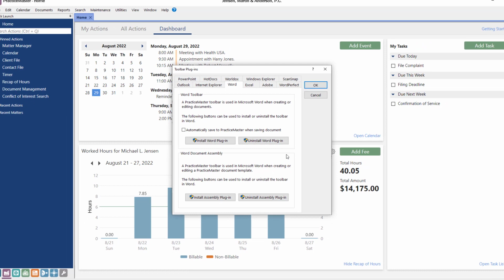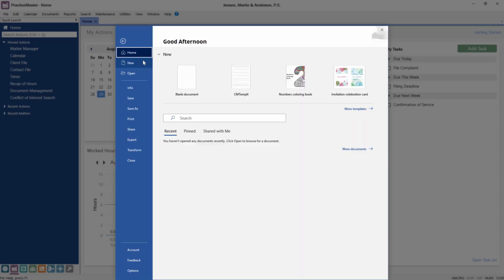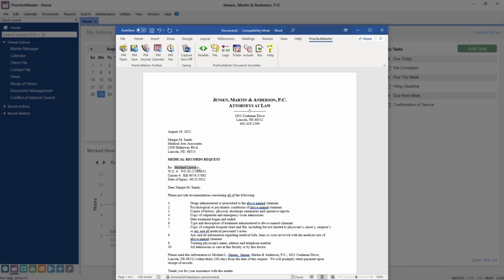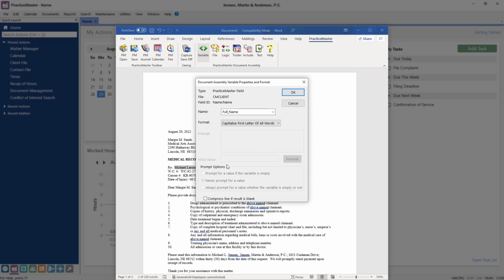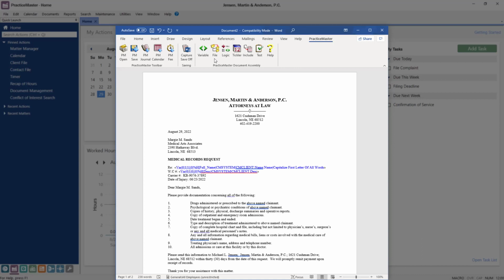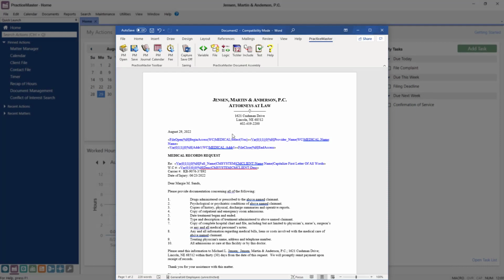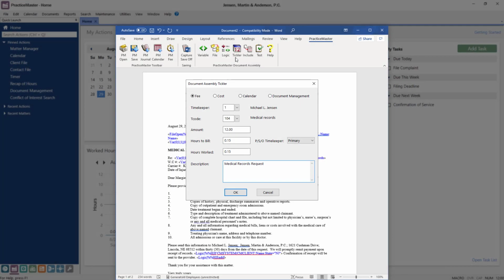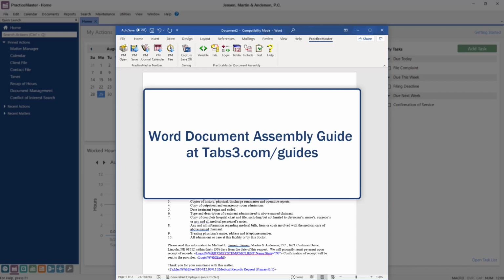Intro to Coding Document Assembly Templates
Learn the basics of how to assemble documents for your clients by making your own templates using PracticeMaster and Microsoft Word.